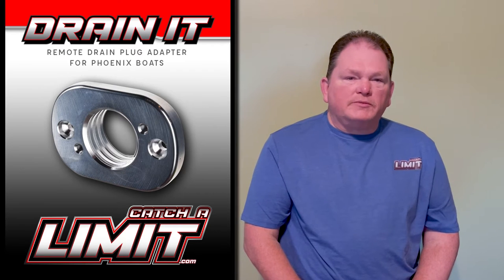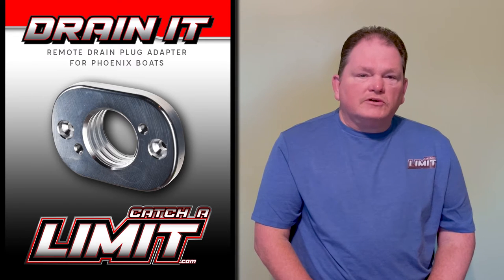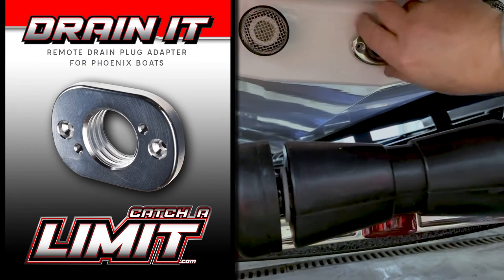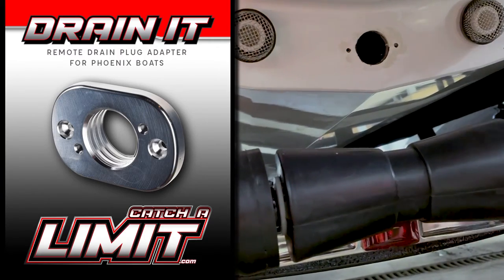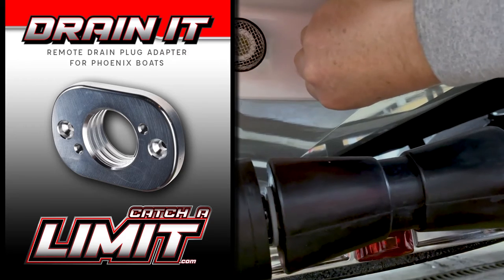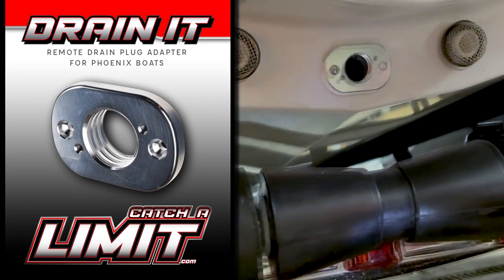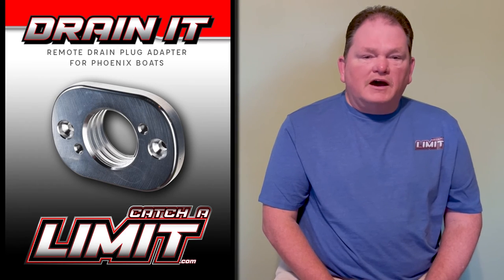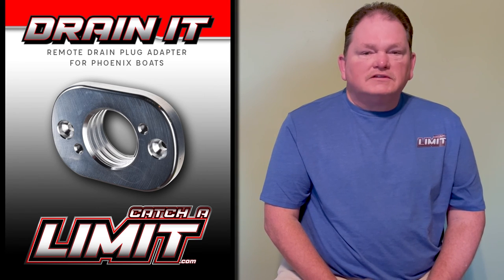Drain It Remote Drain Plug Adapter for Phoenix Bass Boats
Our Drain It remote drain plug adapter has been designed to allow the installation of a Flow Rite Remote Drain plug onto a Phoenix Bass Boat. All Phoenix Boats utilize a larger profiled drain plug, which prevents the installation of a remote drain plug. Our anodized corrosion proof aluminum adapter reduces the profile to the industry standard, making installation of your Flow Rite system plug and play.  ***Important*** Save your existing drain plug for a backup emergency fail safe. We threaded the interior ID of the Drain It to match your stock phoenix plug, simply remove the plug from the stock housing and store in your boat.